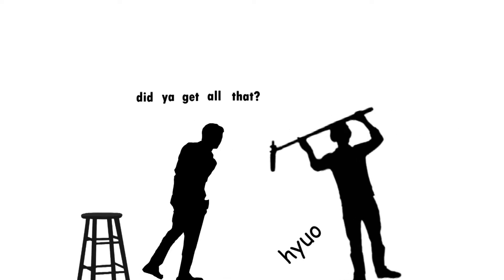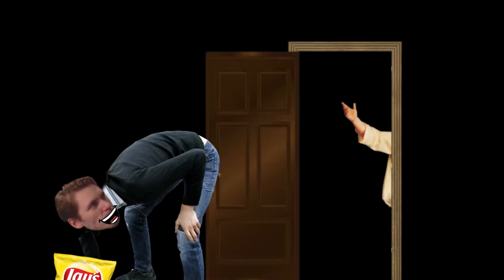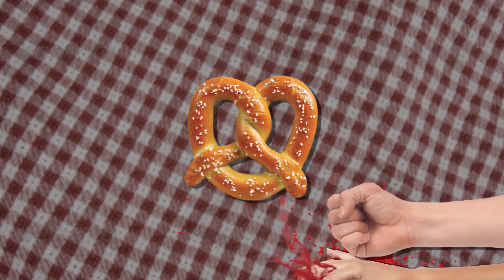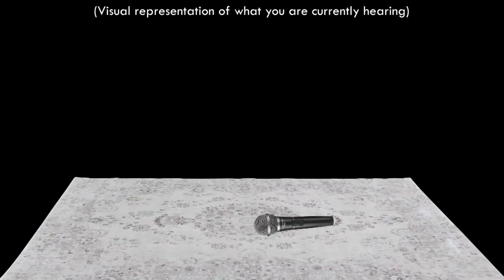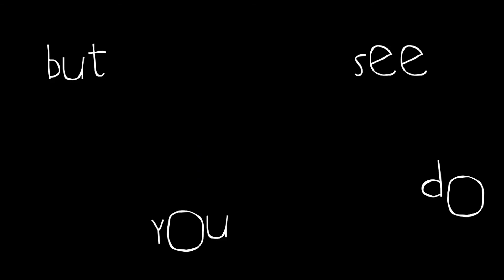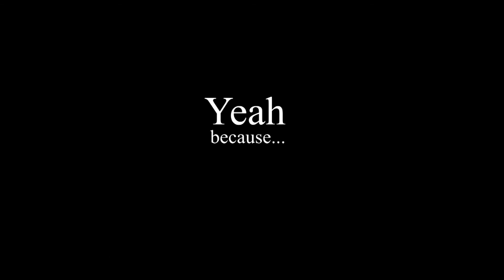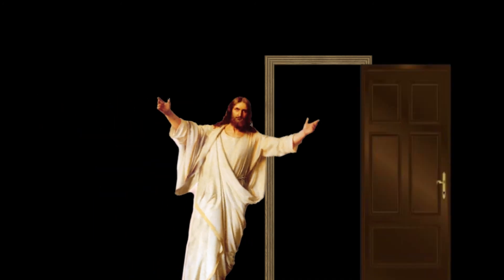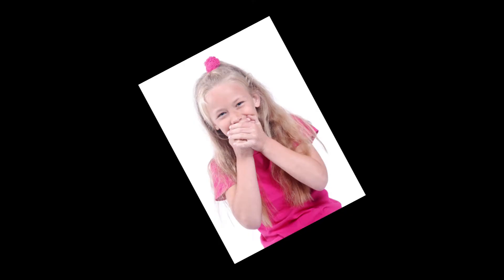ⓛⓔⓜⓞⓝ ⓢⓒⓔⓝⓣⓔⓓ ⓓⓘⓜⓔⓝⓢⓘⓞⓝⓢ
You better believe it's true, when i thrust my penis unto you.

Edited by Olsen

Context:
So we took acid and started talking. Gaiza joe thought it would be a good idea to record the whole thing. Was it a good idea? I don't know, but we were left with an hour long podcast - half an hour of which was just us breathing. Here's some of the highlights.